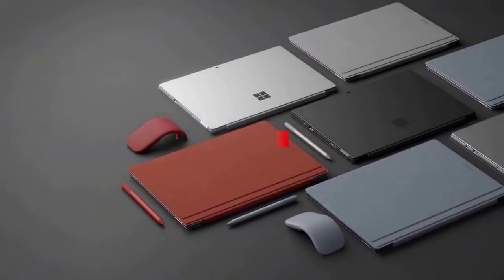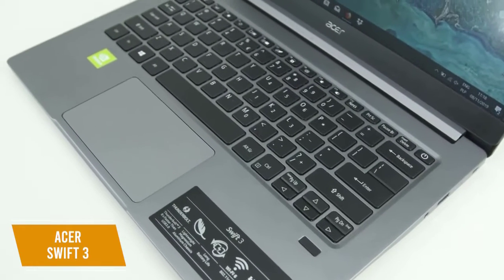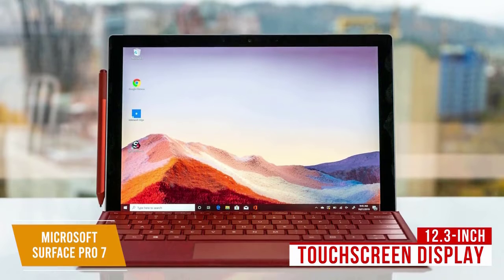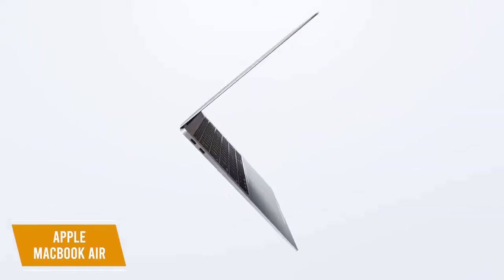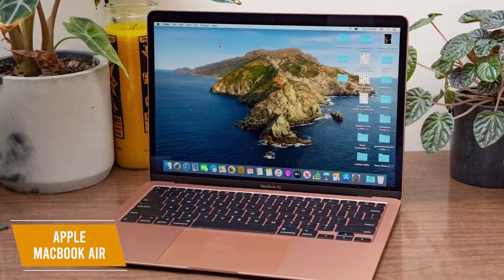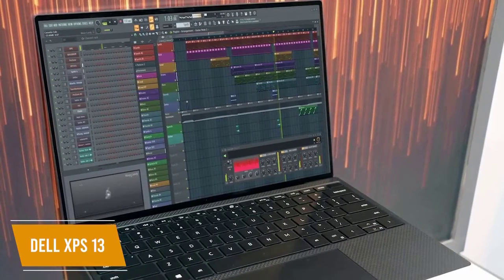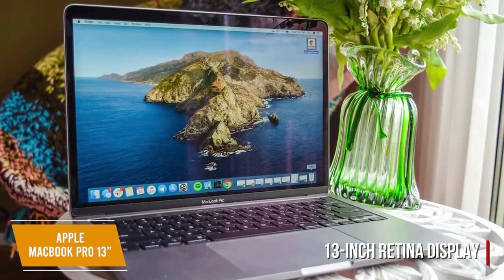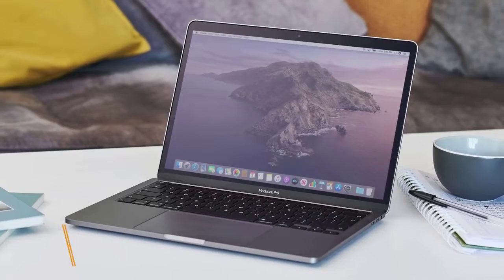✅ 2022 Review Microsoft Surface Pro 7 Laptop | Top 5 Best Laptop for Music Productions 2022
► Links to the Best Laptop for Music Productions 2022 we listed in this video:

► 5 - Acer Swift 3
► 4 - Microsoft Surface Pro 7
► 3 - Apple MacBook Air M1
► 2 - Dell XPS 13 OLED (2021)
► 1 - Apple MacBook Pro M1 13